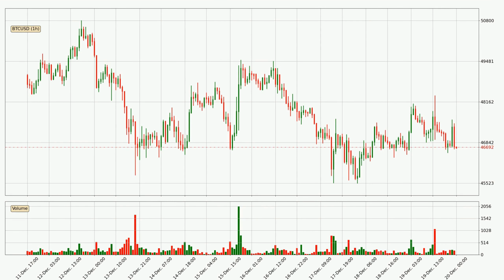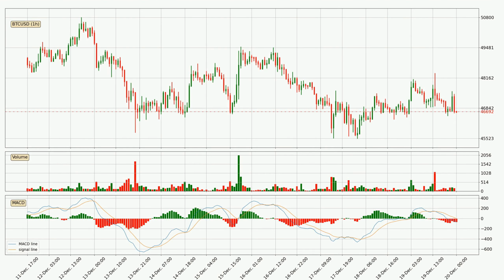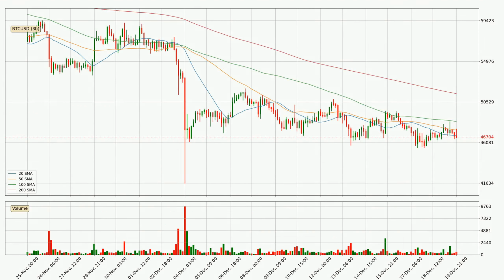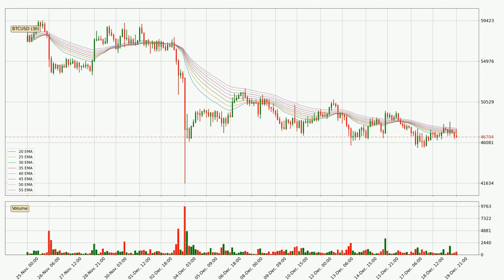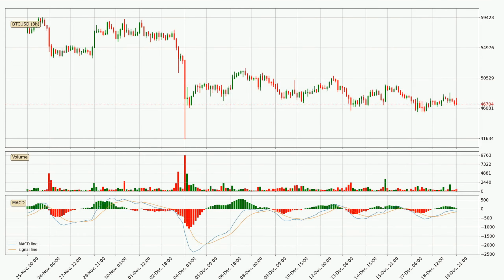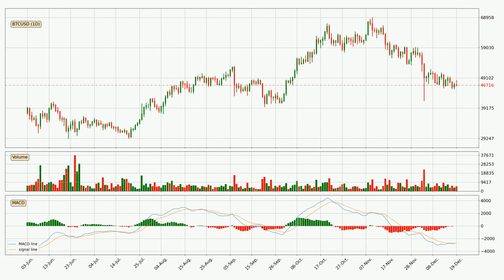Daily Update Bitcoin | How To Read/Understand Technical Trend Analysis? | FAST&CLEAR | 20.Dec.2021